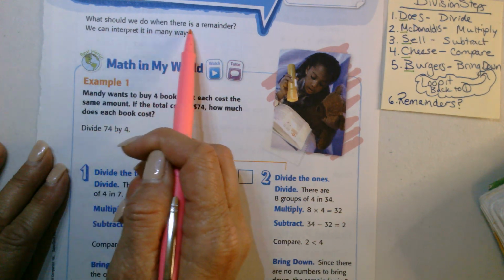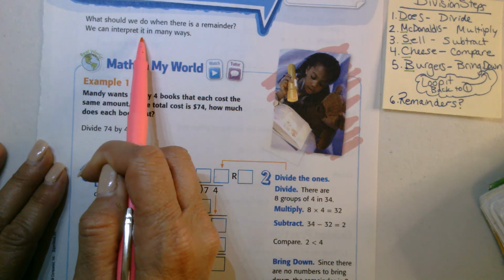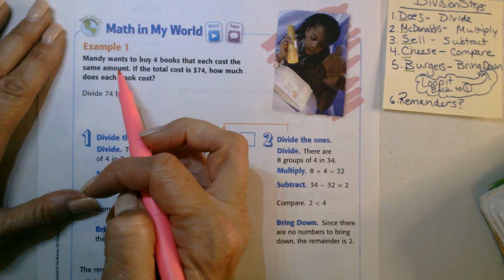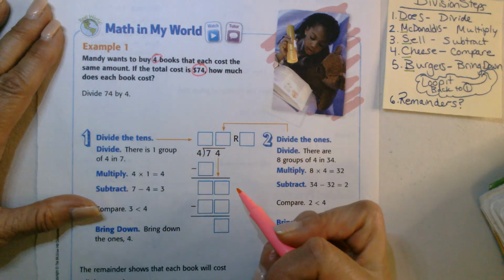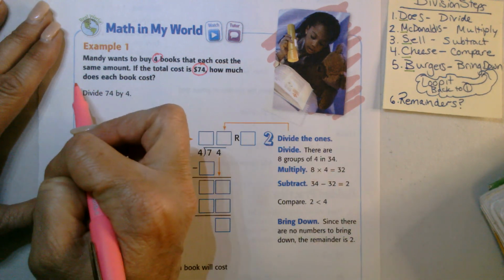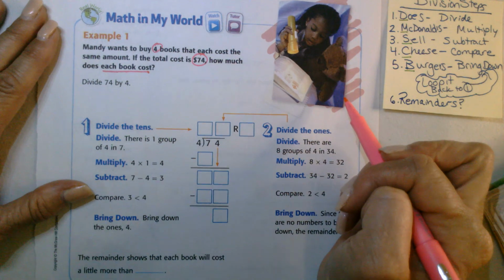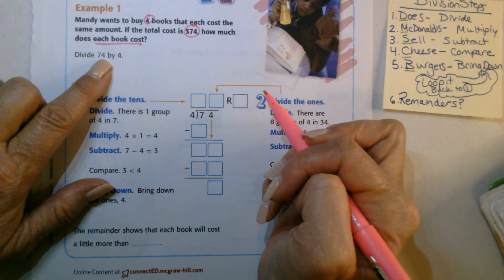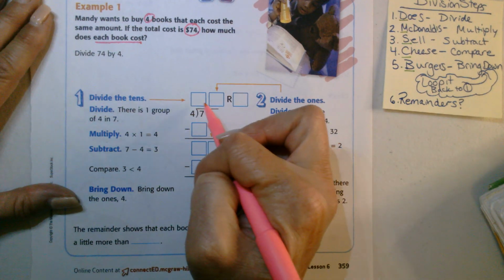6.6 Interpret Remainders